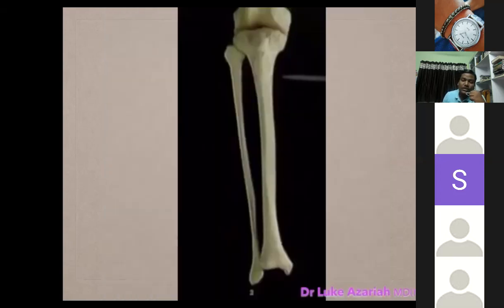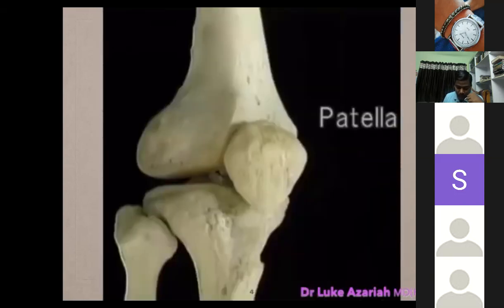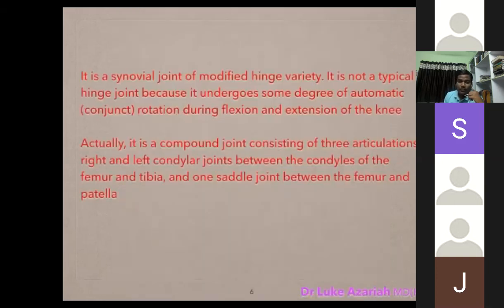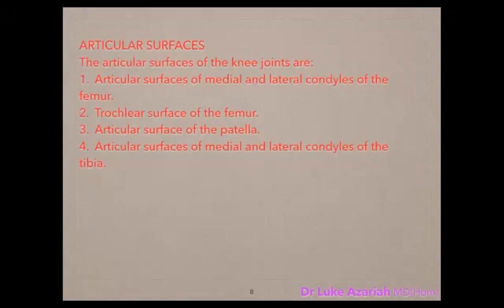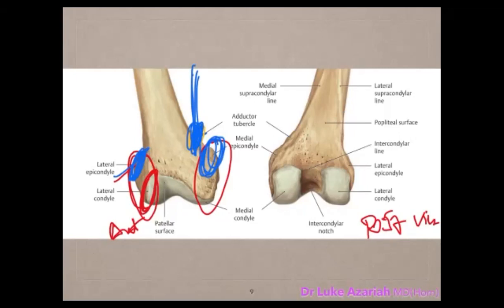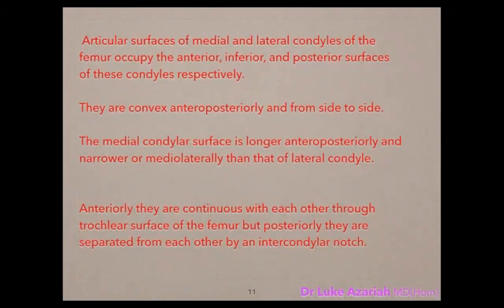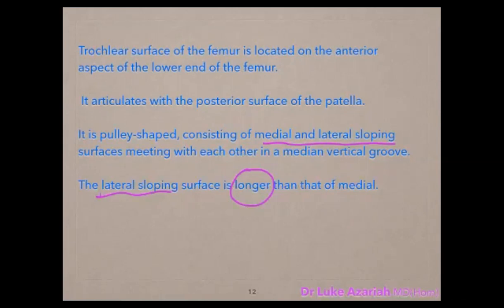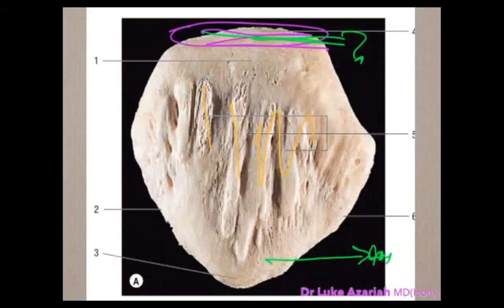KNEE JOINT ANATOMY PART 1- ASR Homeopathic medical college Dr. LUKE AZARIAH B.H.M.S. M.D(Hom)